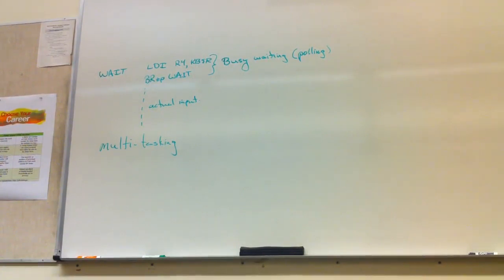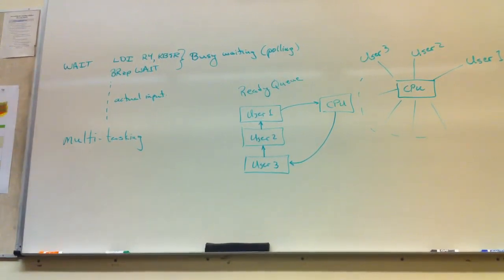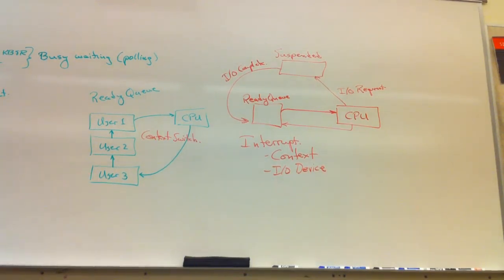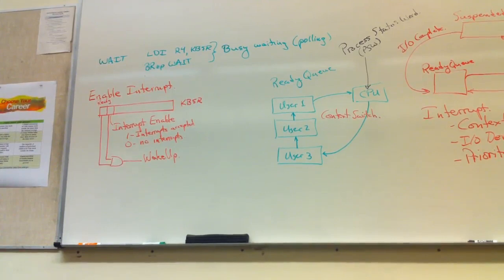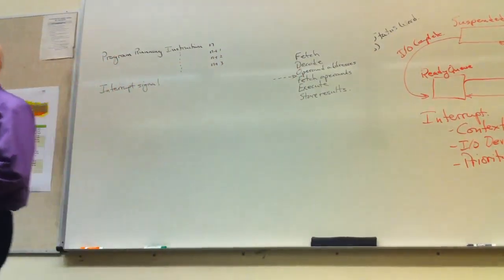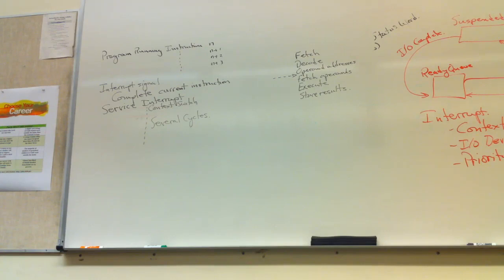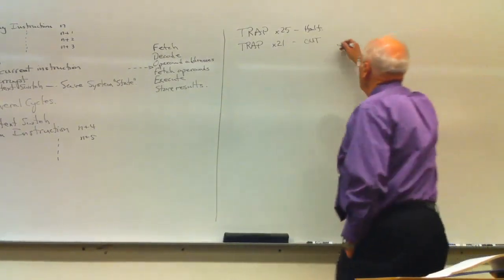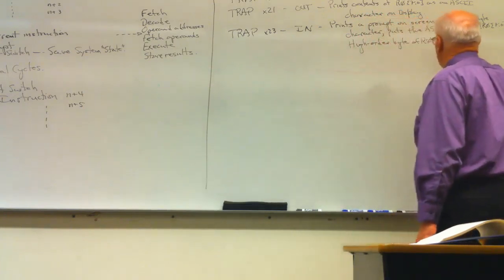36 UVU CS 2810 Computer Organization and Architecture 2011 Multitasking